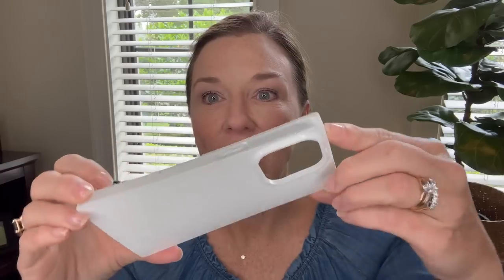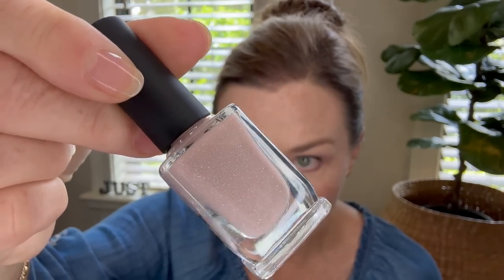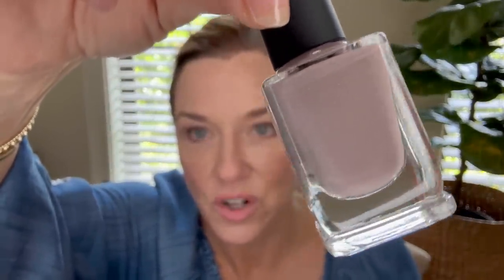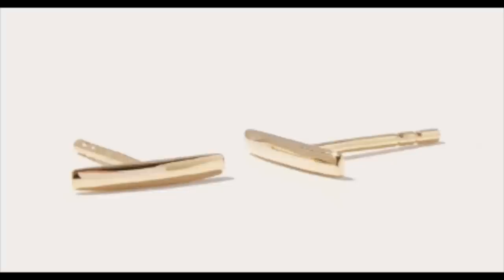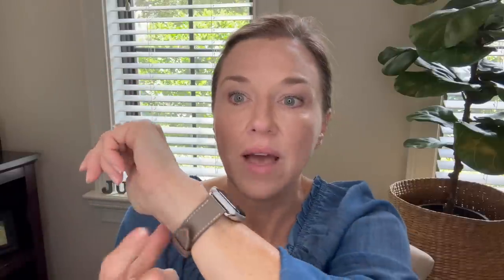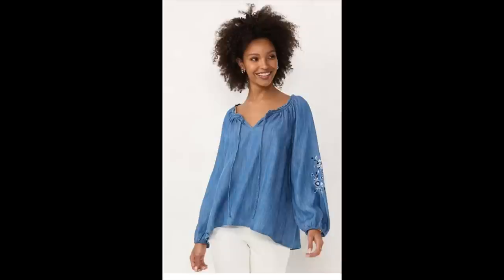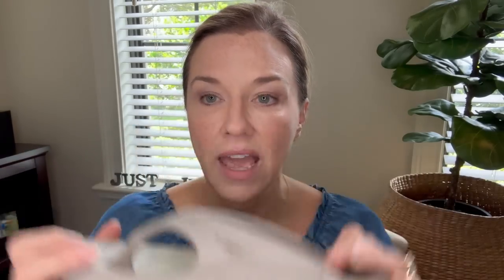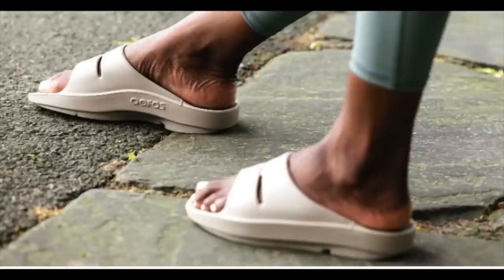MAY FAVORITES 2023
May came and went so FAST! We had visitors,Claire and Gracie here, working on the house. so much!

my nail polish
Twit-It Clips
J Crew Clutch Bag
Quince watch band
Quince Line Stud earrings
Ribbed Wine Glasses (set of 4)
Diamond Braided Jute Rug
Blue Top I’m Wearing

Winner will be chosen via random computer draw and notified via email.
Good luck!

*open internationally
*must respond to "you are the winner" email within 48 hours, or another winner will be chosen.